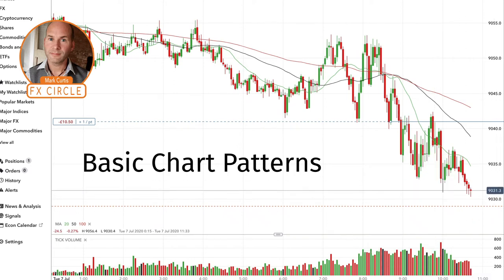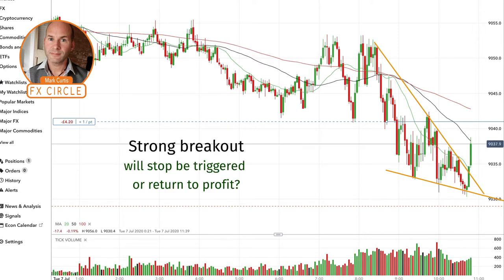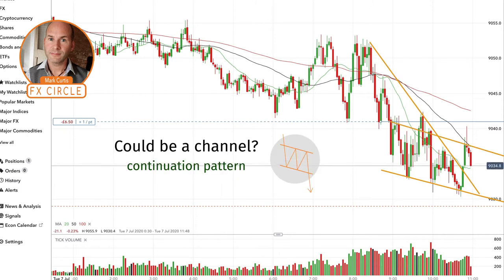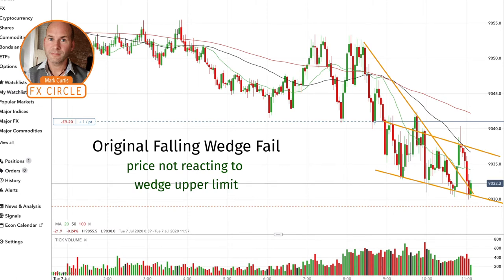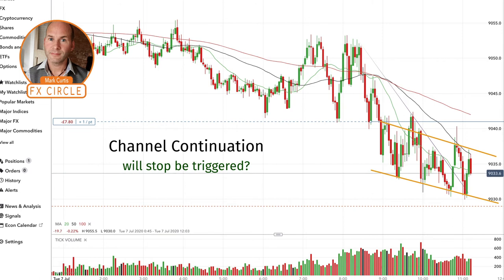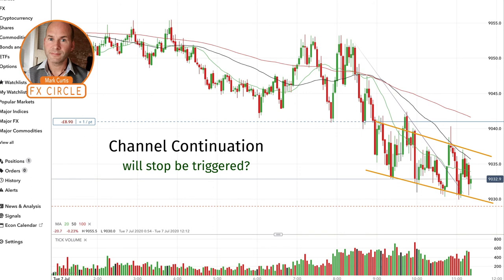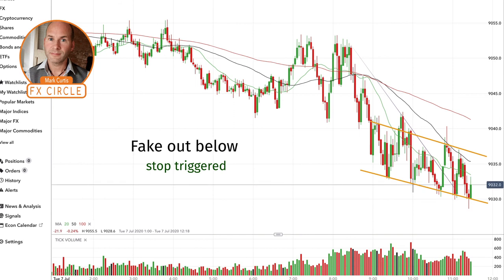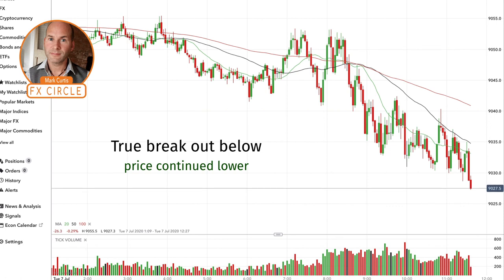Falling Wedge FOREX Chart Pattern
Take a look at a Falling Wedge Chart Pattern as it happens. For beginners it is very useful to see how a trade plays out, and the psychology of risk. Trading requires a strong strategy and ability to gauge the market. FX CIRCLE make technical analysis of FOREX pairs.
This video is to help beginner traders start to identify chart patterns and how they are predictors of price movement.
No advice is given for any investment of your money. Music